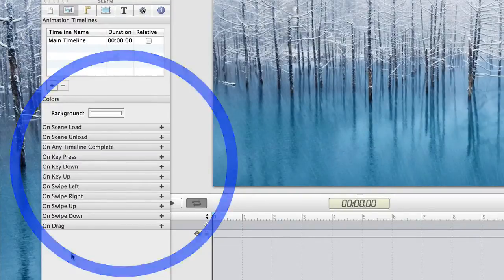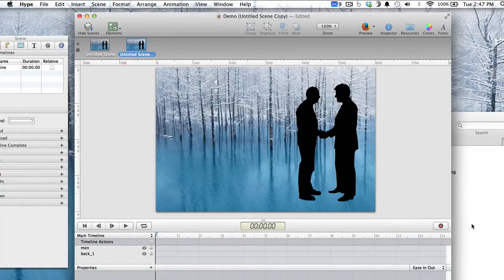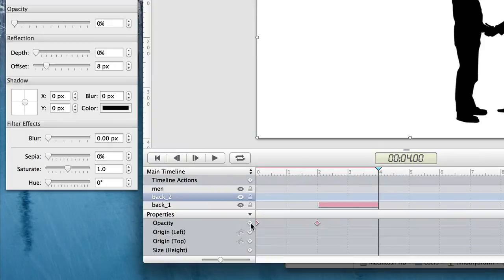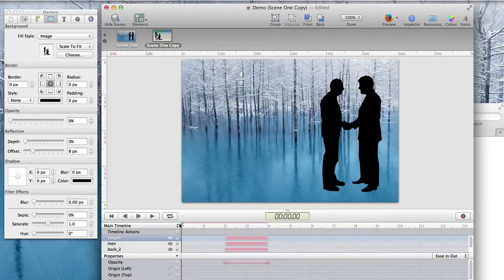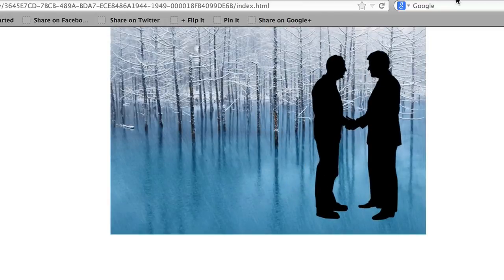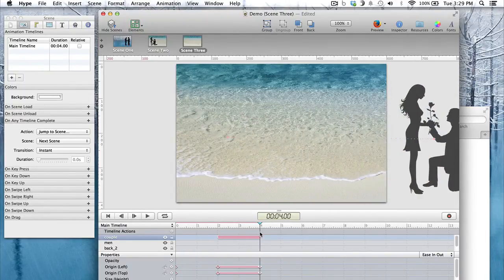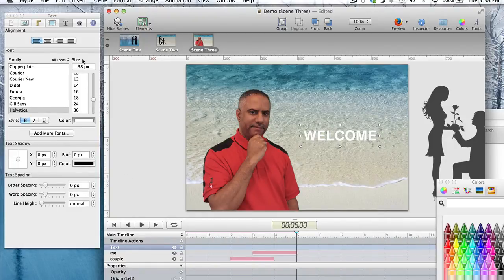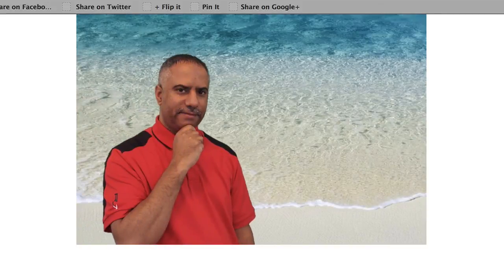Hype: Scene Animations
You can now create animations with scenes. This video provides a short demo.